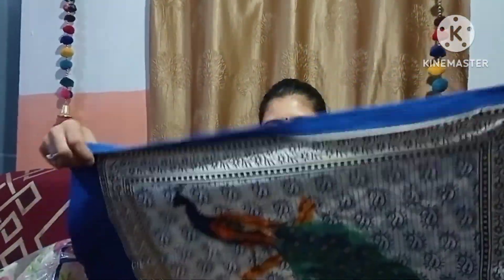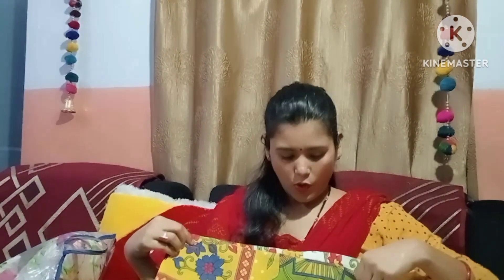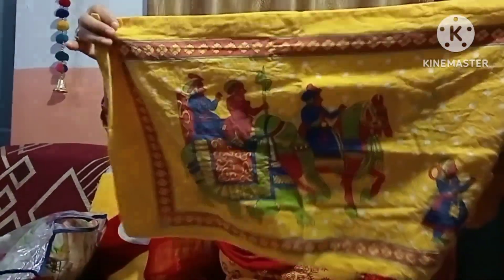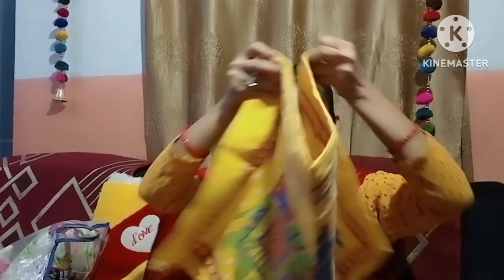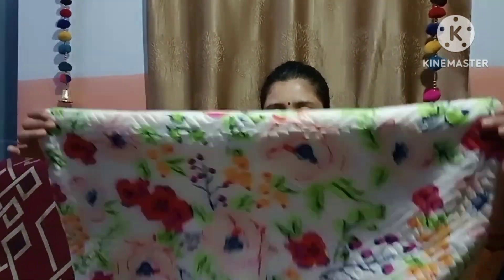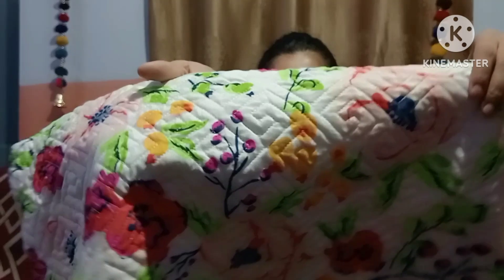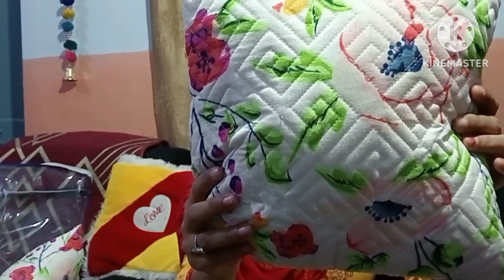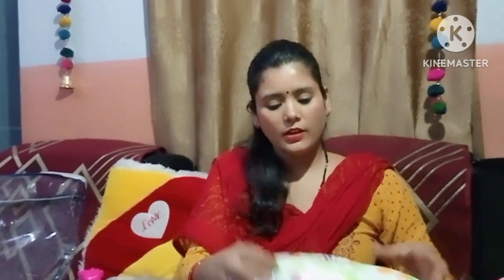Meesho haul | Starting Rs 350/ONLY | Meesho bedsheet Haul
MEESHO Home Decoration Haul
starting from rs 350/-

You can also take a screenshot of the product that I have shown in the video, crop it and upload it on Meesho. You will get same or similar products.

Links  don't function well hence I am providing codes.

I have washed all of these sheets and the color did not fade AT ALL. 😇

Codes
1. Blue peacock 🦚 bedsheet s 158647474

2. yellow bedsheet s 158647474

3. white printed bedsheet s 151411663

Full guide to meesho app
Watch this video if you have doubts on how to use  MEESHO. If your query is still not solved, please CONTACT CUSTOMER CARE.

Watch I am wearing

I am not a Licensed professional or a Medical practitioner so please consult a professional in case you need help.

I upload NEW videos Monday & Friday n shorts🔥🔥 EVERYDAY!

Messho bedsheet haul
 meesho festive wear haul
festive wear kurtis
 kurta palazzo sets
kurti online
meesho app
 new meesho haul
 meesho affordable kurtis
 meesho home decor haul
 partwear kurtis
 partywear sarees haul
 meesho partywear sarees haul
 meesho
meesho lehenga haul
 meesho lehenga review
lehengas under 500
 lehengas under rs 100
 meeso lehengas
affordable lehengas
 meesho home decor
meesho suits haul
meesho dress material haul
 meesho household haul
 meesho household
 gloves for washing
 meesho kitchen tools
 diwali festivewear
kurtis for diwali
 meesho dresses haul
meesho dress haul
meesho jumpsuit haul
 meesho jumpsuits haul
meesho

style with kanika